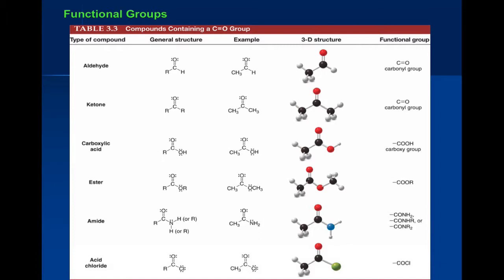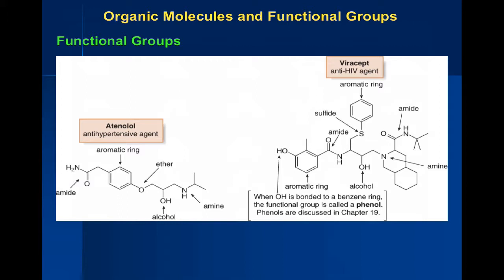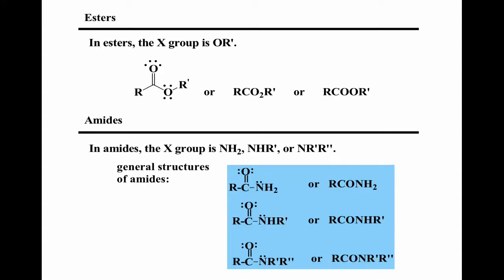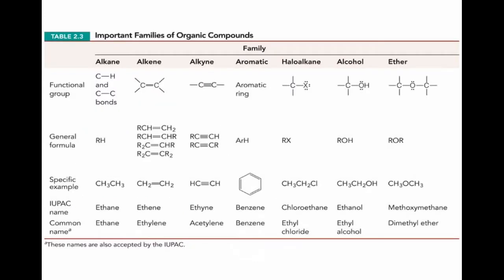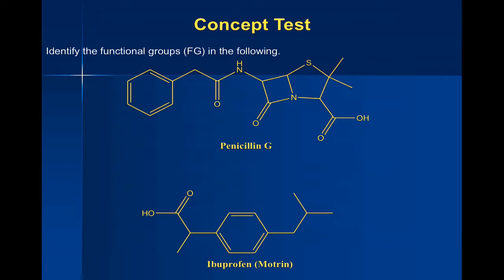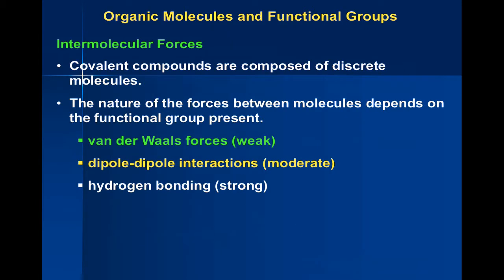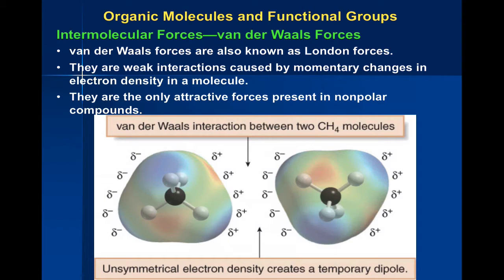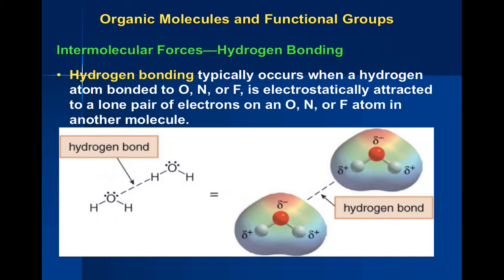Chapter 2.8 2017